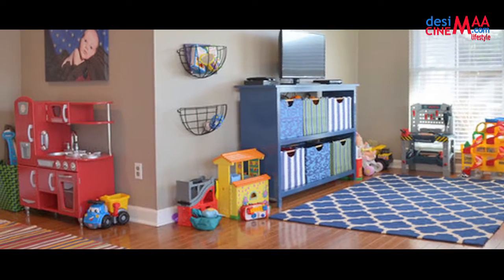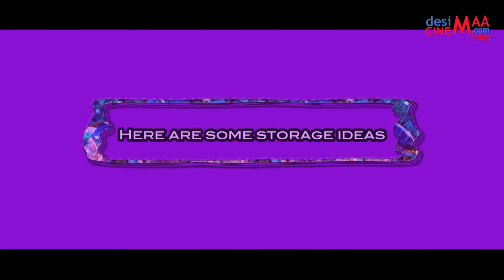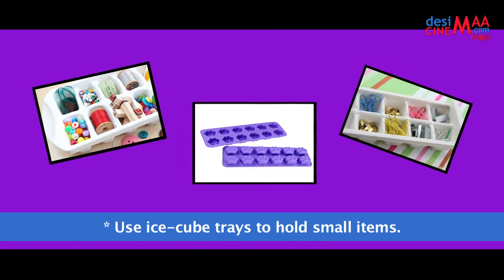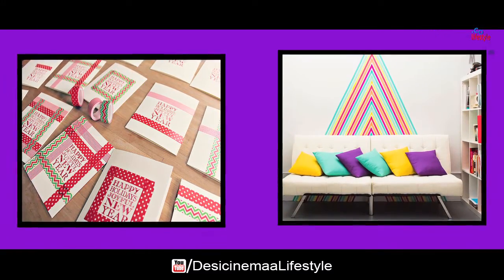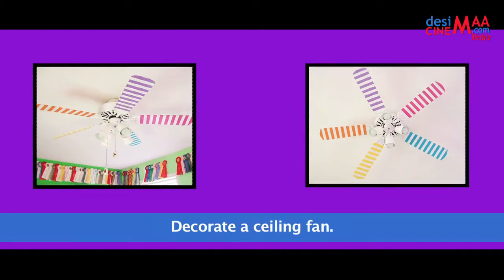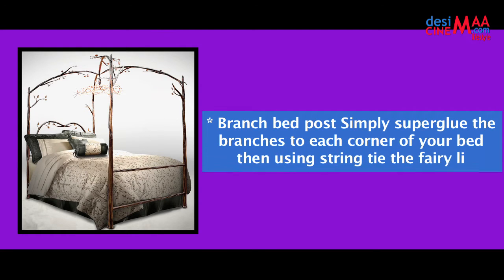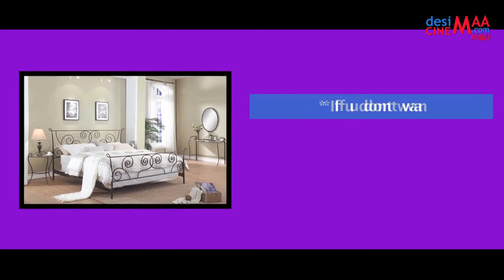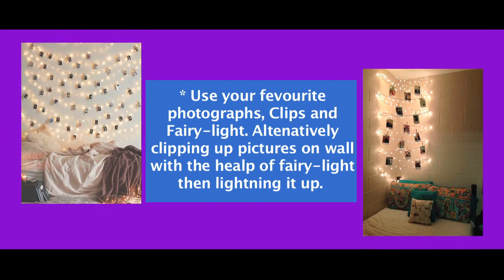HOW TO MAKE CREATIVELY YOUR ROOM COOL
Editing: Jitendra Kumar Jitu
Script:  Uttama Pandit
Voice: Rashi Kapoor